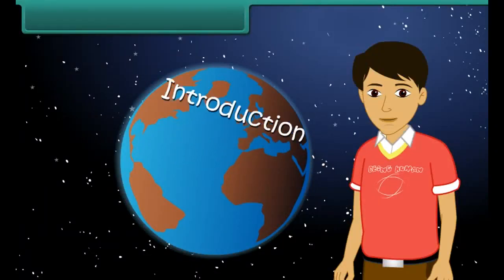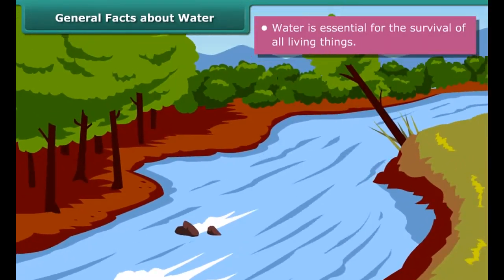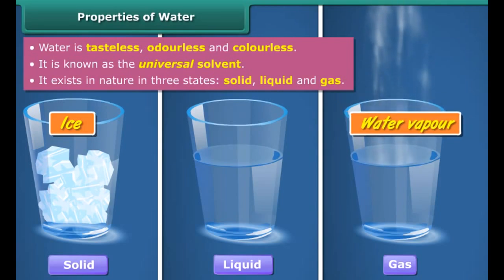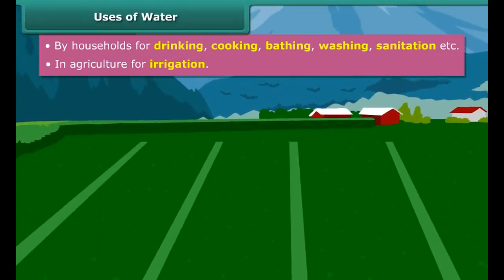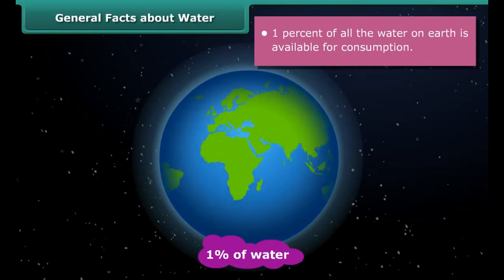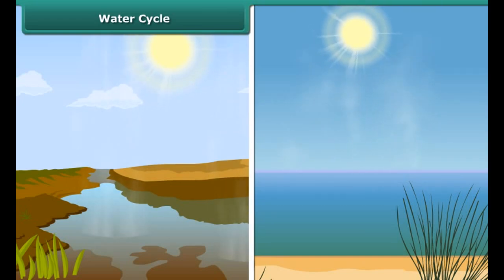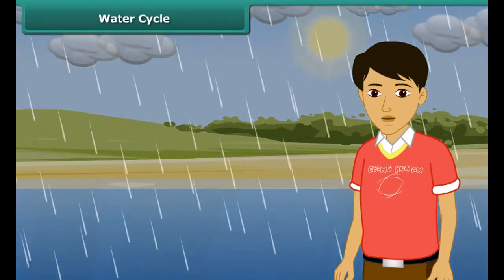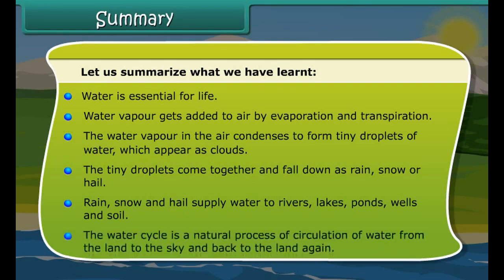class 6 science Water